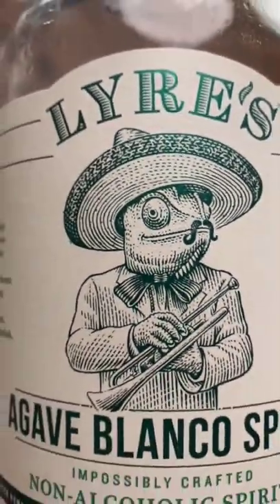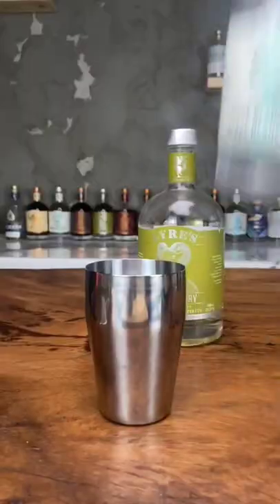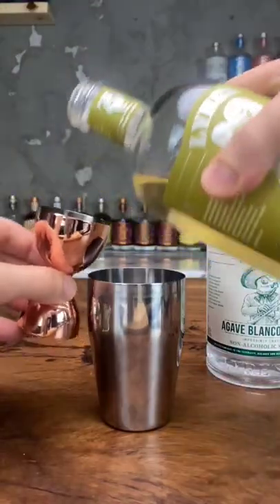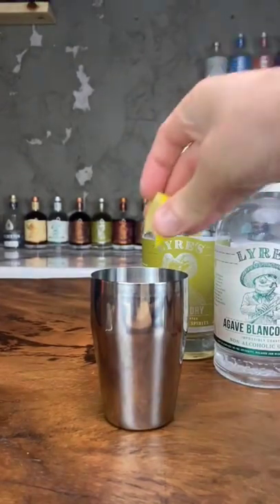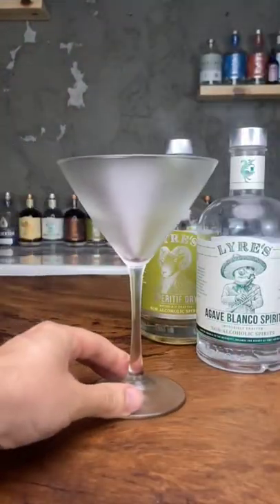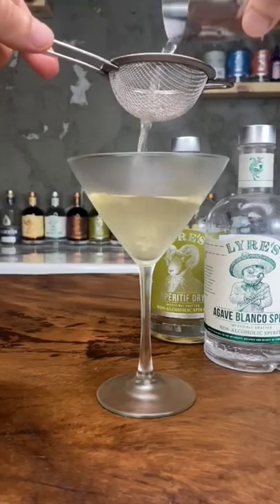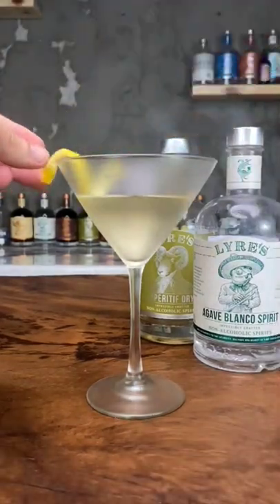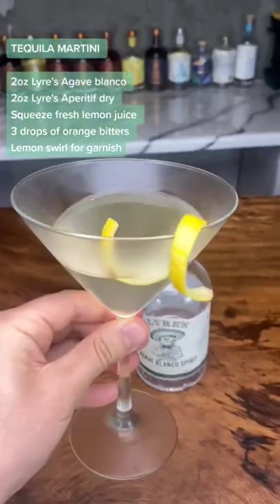Non Alcoholic Cocktail Recipe - Tequila Martini